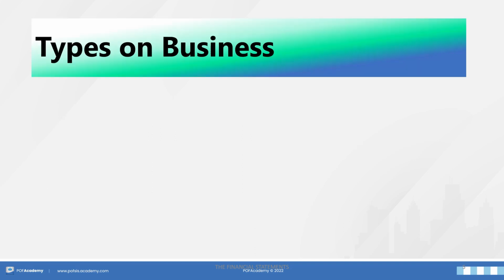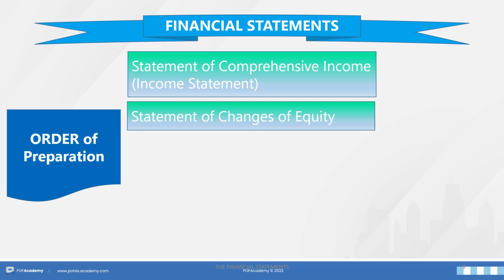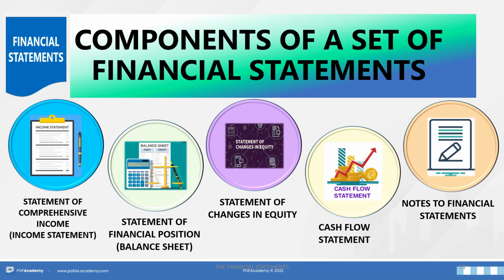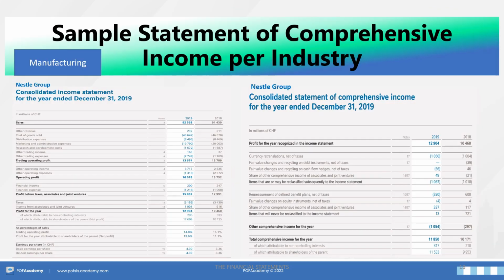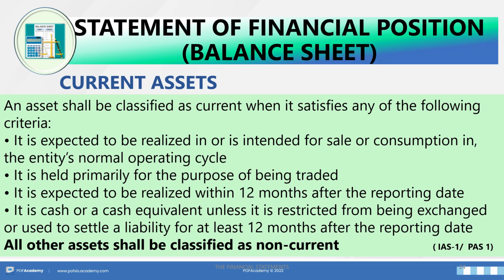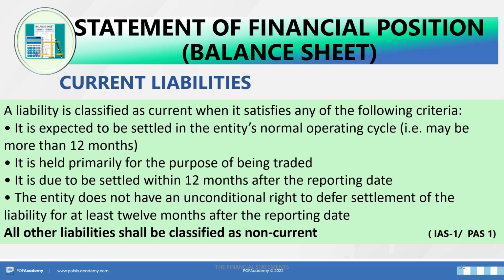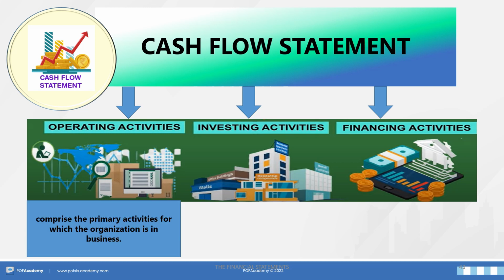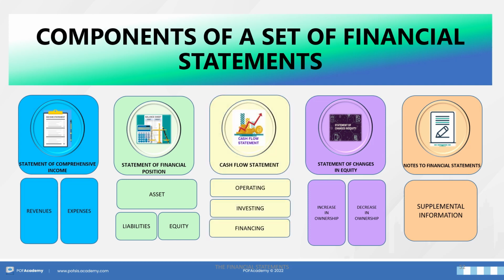The Financial Statements​